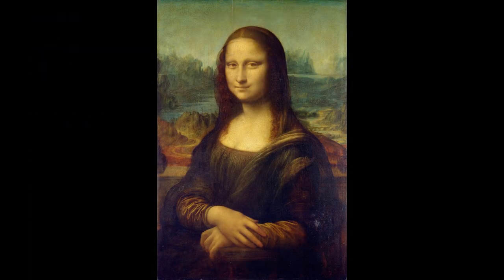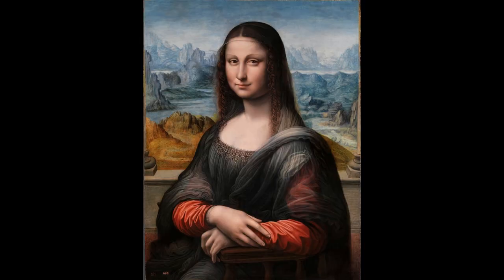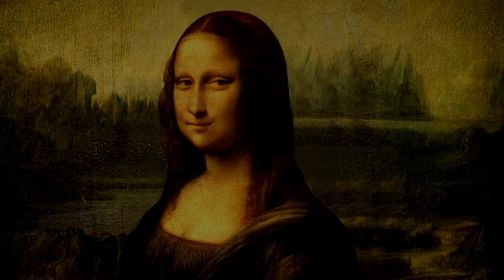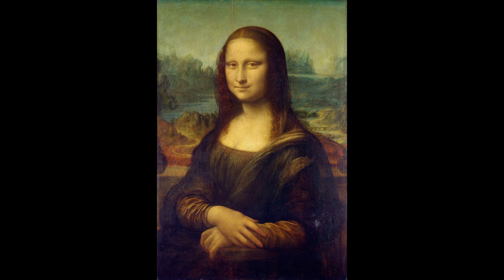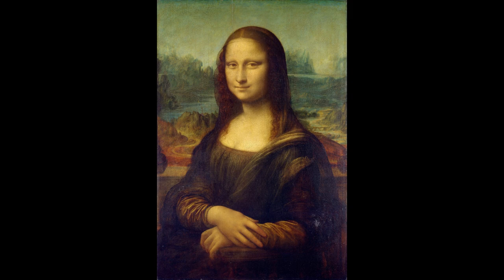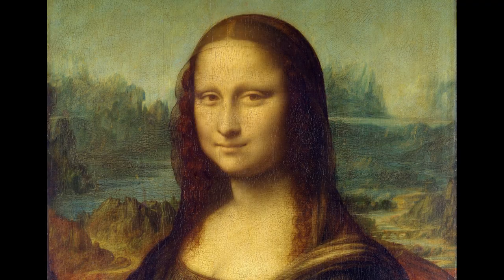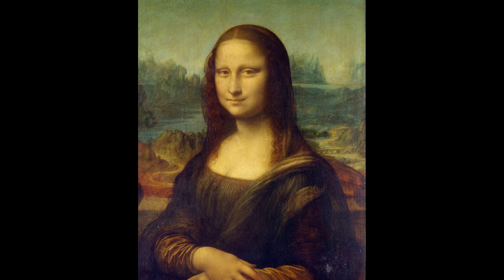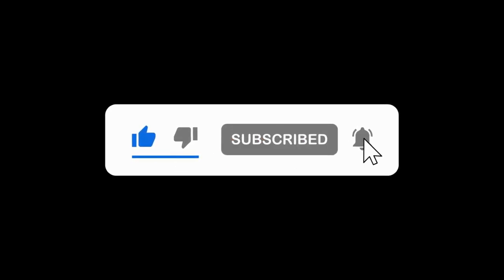This Mysterious Woman Hides Da Vinci's Secret Tricks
What's behind that famous smile? Leonardo Da Vinci created the most famous painting in the world, The Mona Lisa. Her piercing stare and mysterious smile was very unusual for its time. But don't overlook the background! Da Vinci was able to create an imaginary landscape that gives a 3D effect, allowing the Mona Lisa to follow you wherever you go.